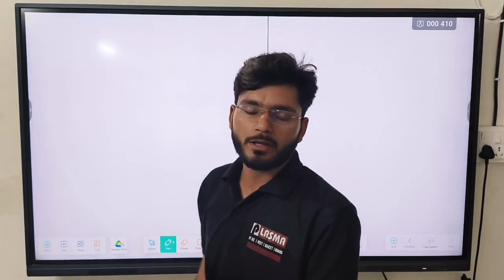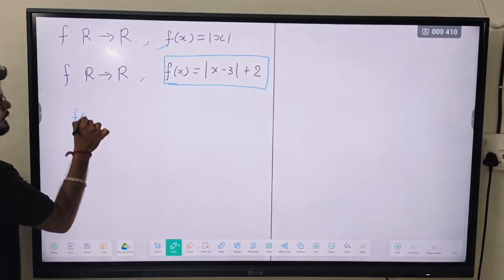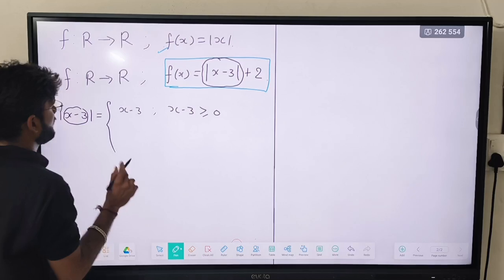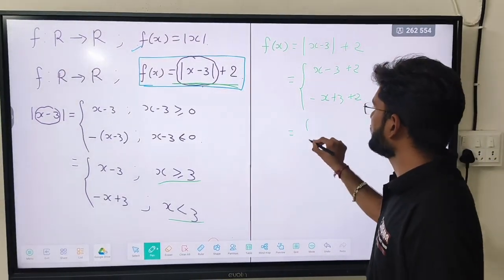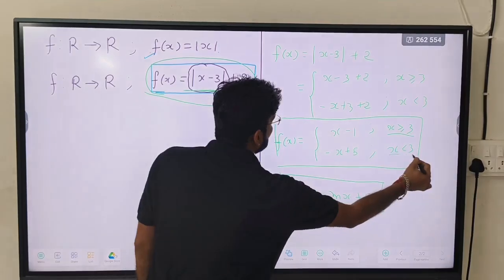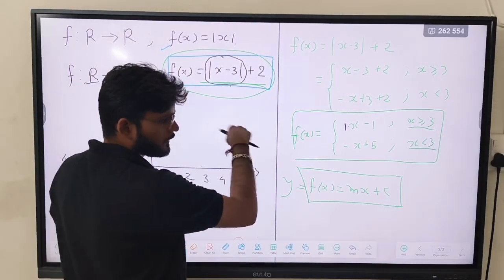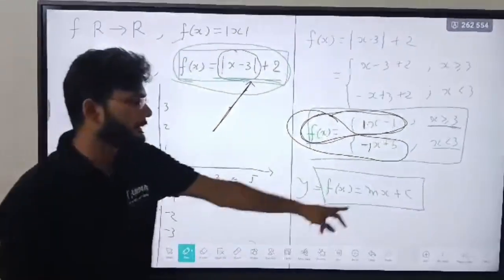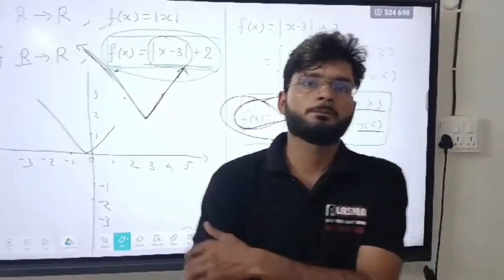STD 12 || Math Doubt Solution || How to draw graphs of particular functions